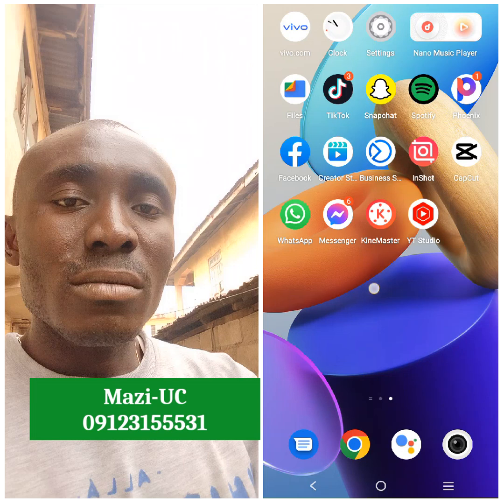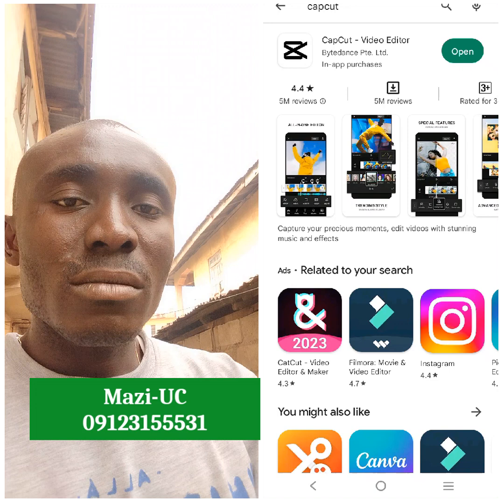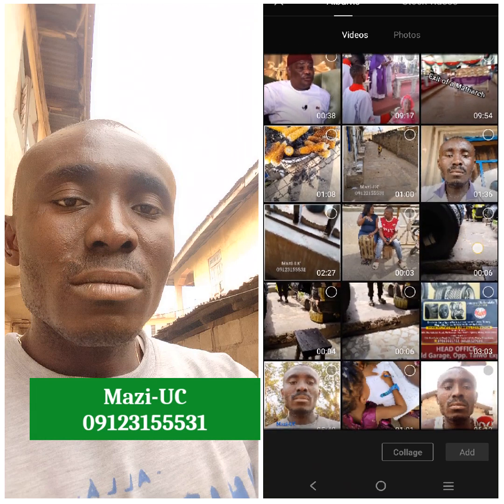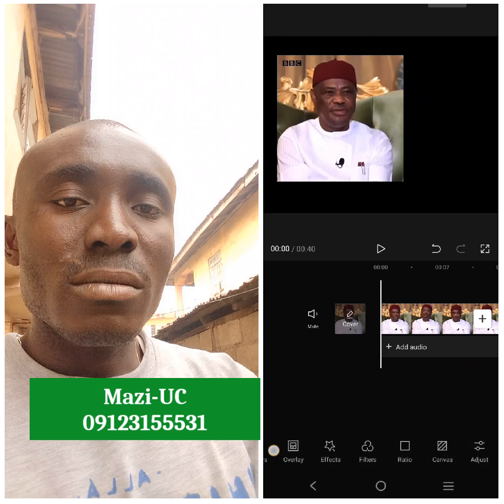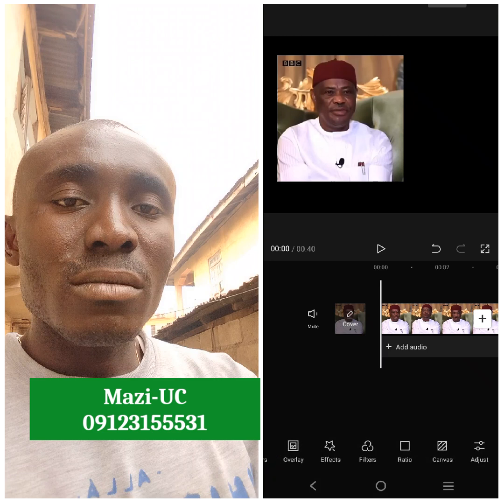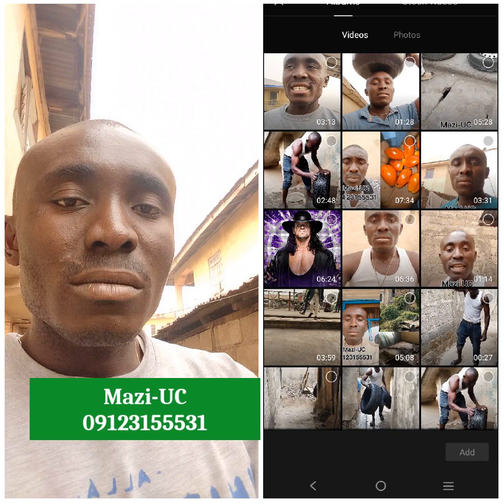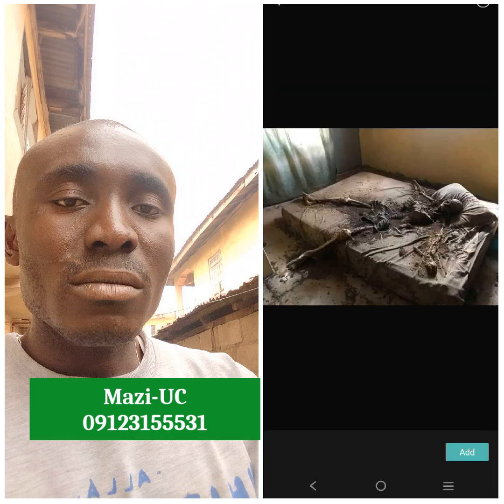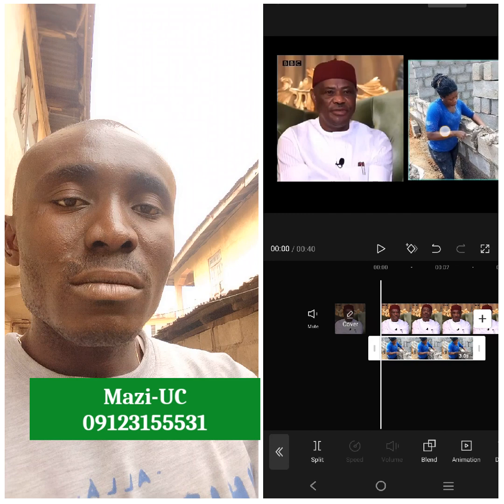This Video 📷 is for content creator